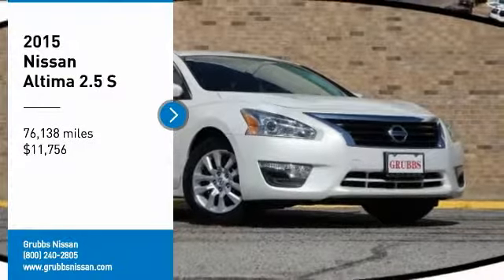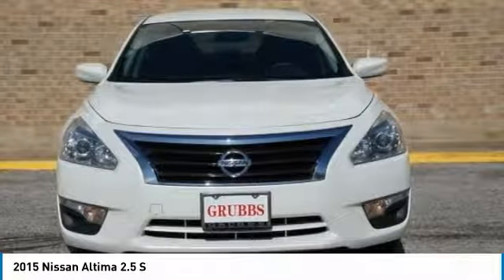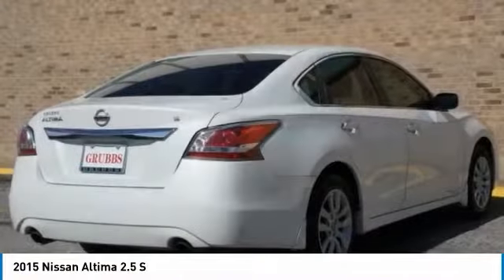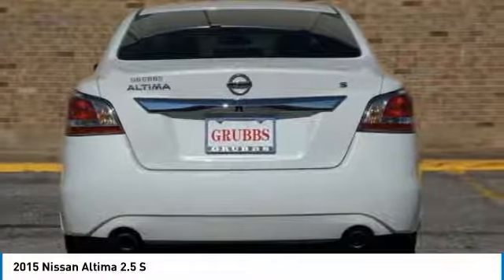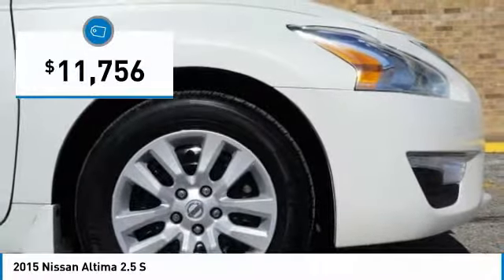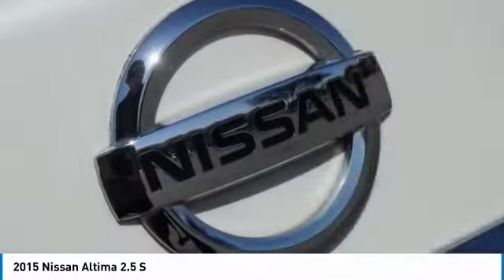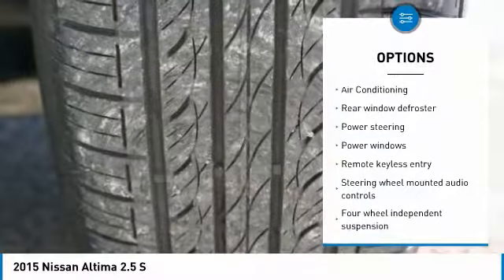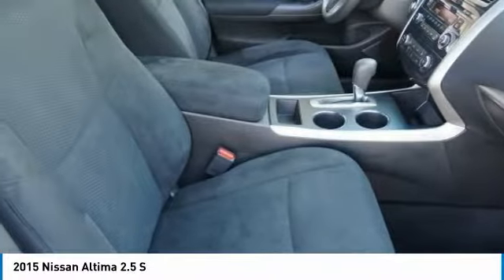2015 Nissan Altima Bedford, Fort Worth, Dallas, Arlington, Hurst TX N20459A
2015 Nissan Altima 2.5 S

Grubbs Nissan
310 Airport Fwy

Recent Arrival! CVT with Xtronic, ABS brakes, Electronic Stability Control, Illuminated entry, Low tire pressure warning, Remote keyless entry, Traction control. Clean CARFAX.brbrFree oil changes for a year with EVERY purchase! And FREE car washes for LIFE! You are the reason we are here and have been for 62 years! We have a HUGE selection of inventory and Customer Service is top priority. Bad credit or bad luck we are here to help. We speak your language Spanish, Vietnamese, Arabic, Bangladesh, Urdu including Chinese! Easy to access right off 183 and 121 minutes away from anywhere in DFW! Call or come by and find out why we are the fastest growing Nissan store in the Metroplex today!brbrWhite 2015 Nissan Altima 2.5 S FWD CVT with Xtronic 2.5L I4 DOHC 16V 38/27 Highway/City MPG CARFAX One-Owner.brbrbrWe will give you a Service Report of what we did to ANY used vehicle for your peace of mind! Grubbs Nissan in Bedford Texas serving Dallas, Arlington, Fort Worth, Grapevine and Colleyville TX. Since opening our doors, Grubbs Pre-Owned offers a wide selection of New, Used and Certified vehicles, and hope to make the car buying process as quick and hassle free as possible. If you would like Competitive financing options and you are in the market to purchase a new Nissan or used car, truck or SUV we will provide assistance to help you find financing options that fits your needs! Whether or not you have bad credit, no credit, or are a first time car buyer we are here for you!